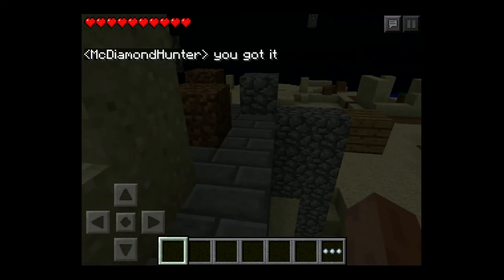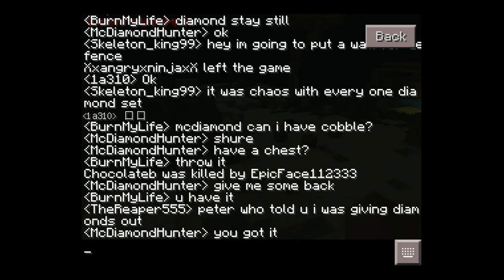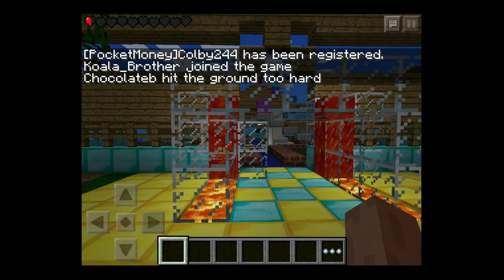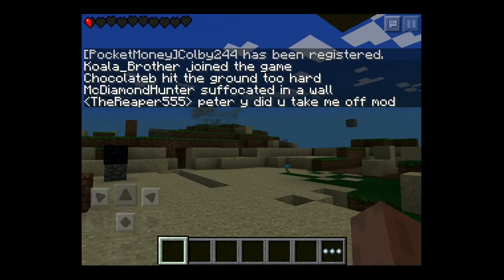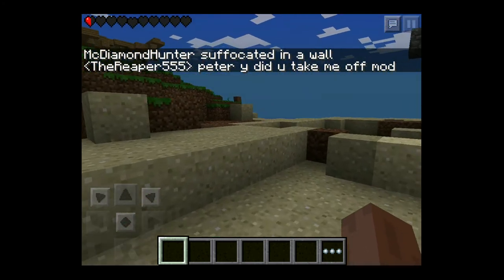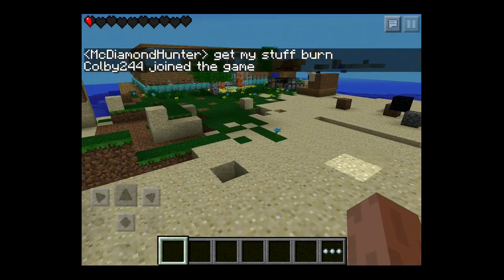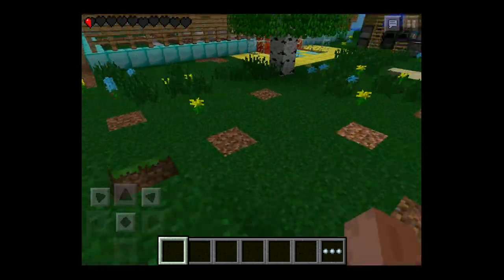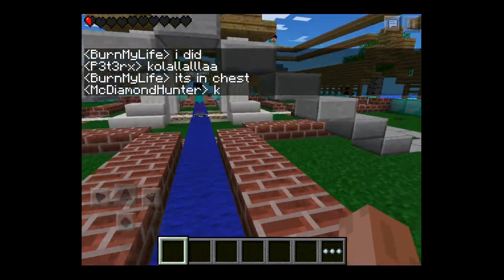how to join mcpe realms